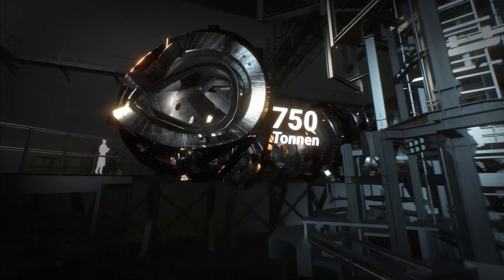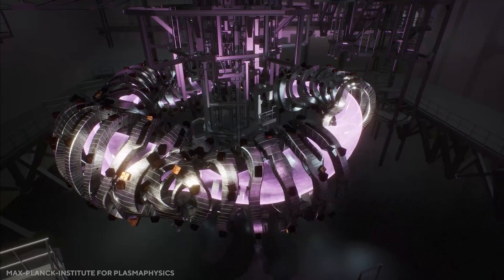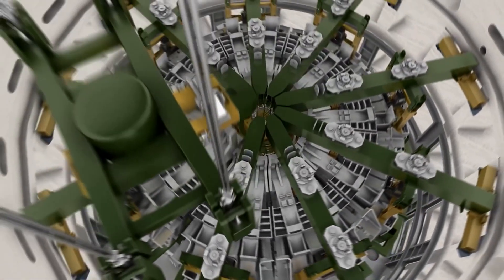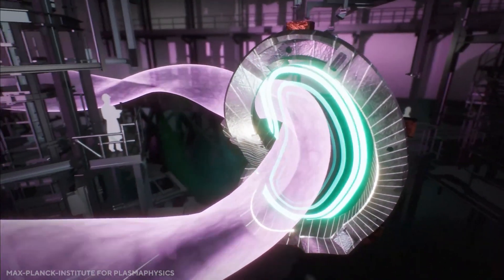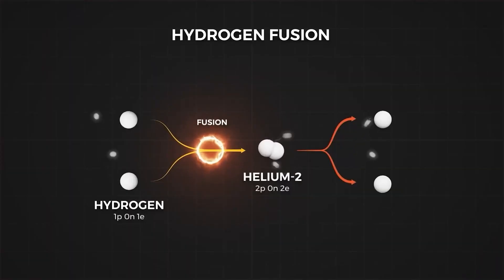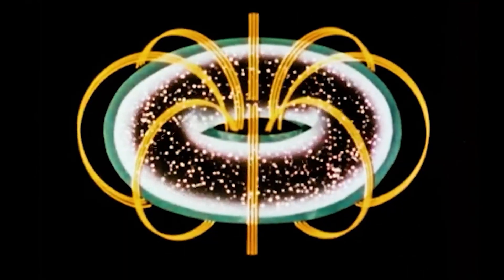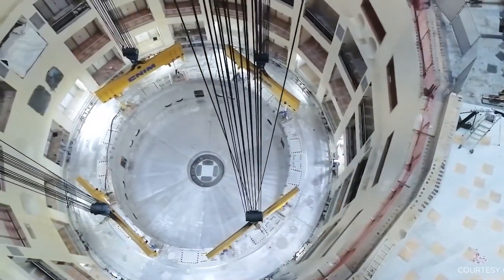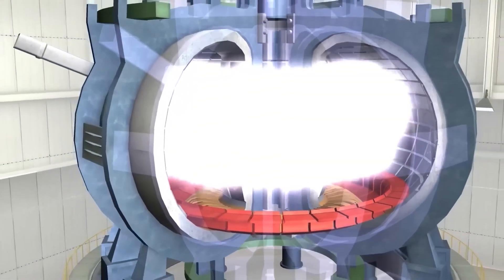AI Cracked the Code of Nuclear Fusion to Destroy Oil and Gas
artificialintelligence Just made a nuclearfusion Breakthrough that will completely destroy

With the Help of ai and Supercomputers physicists has made a unlimited energy fusion brealkthrough. Thats crucial for the green energy transition and a carbon free future to fight climatechange and the effects of globalwarming.

Besides other renewableenergy sources, Nuclear Fusion energy is considered as the Holy grail of the green energy transition to provide a sustainable energy source to our power grid.
And with the rise of generativeai and aitools like chatgpt the airevolution is promising to boost achievements in scienceandtechnology

Companies such as helion energy are amongst the leading minds in this area but a new type of fusion Reactor is promising as well.

So in this Video we have a closer look, how machinelearning and AI is already impacting new Scientific discoveries with a new Fusion Breakthrough